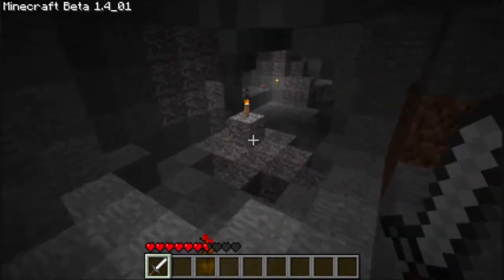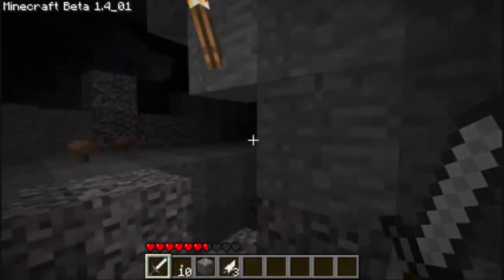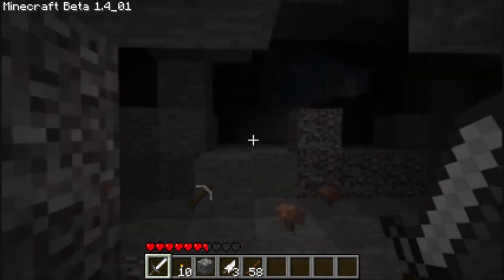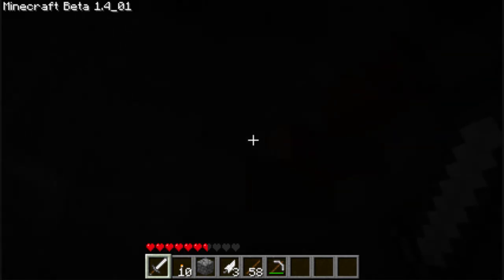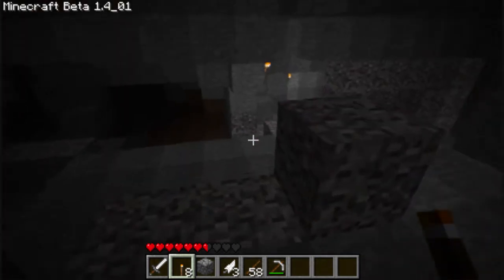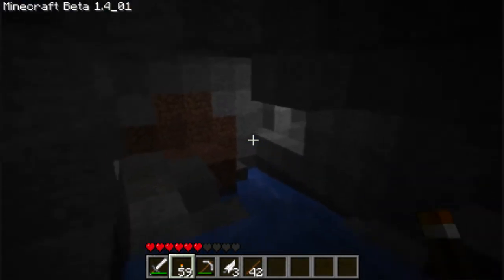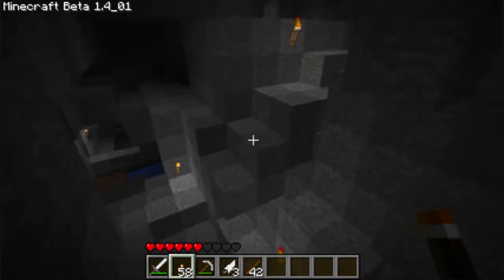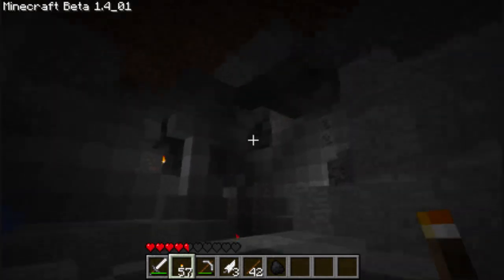Minecraft Beta Playthrough O2/6